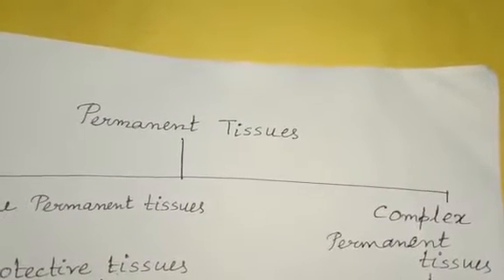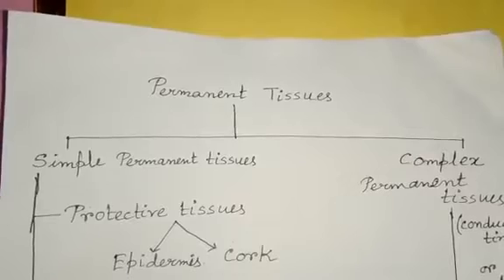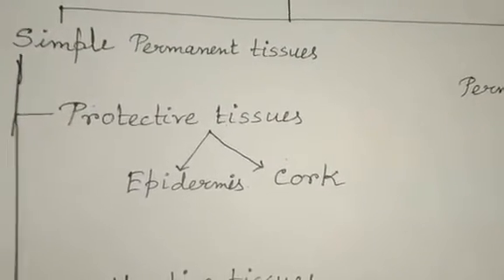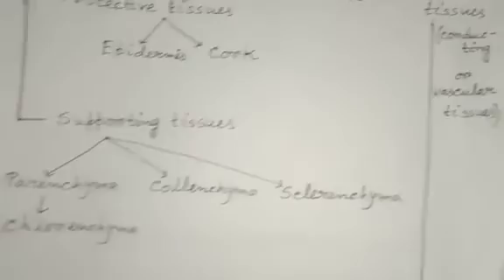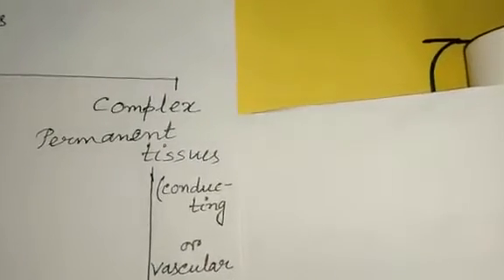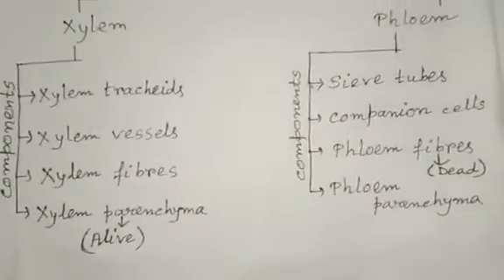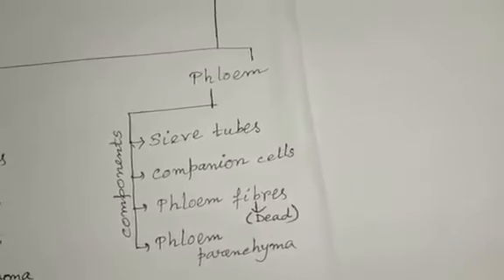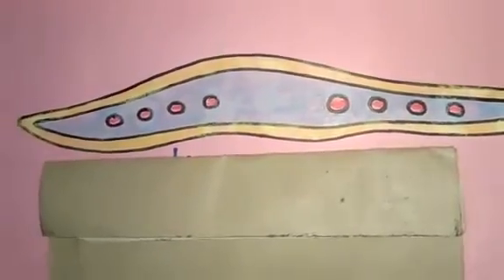Class VII (Biology )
Permanent tissue